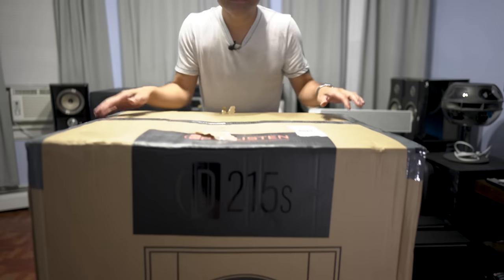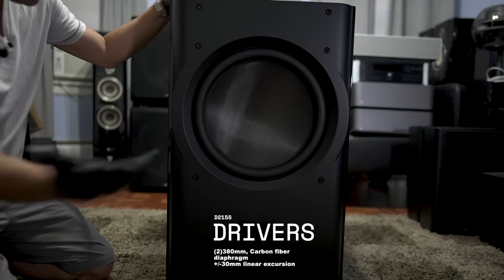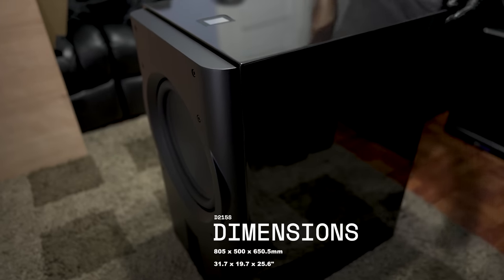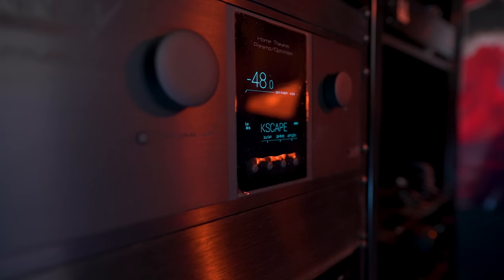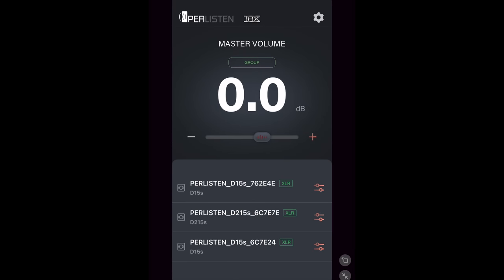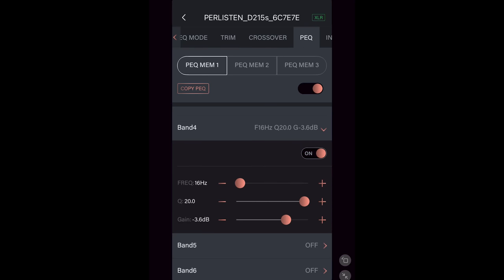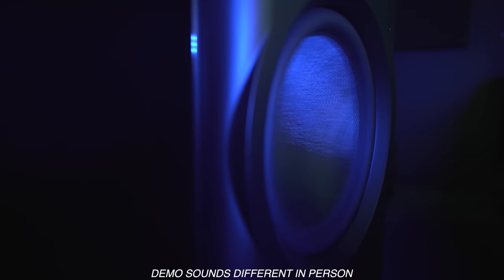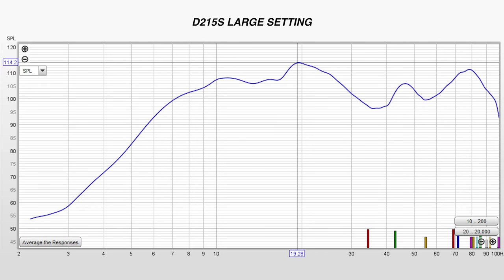Pure Domination! Perlisten D215S THX Dominus Home Theater Subwoofer Review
We check out the Perlisten D215s THX Dominus Home Theater Subwoofer.

0:00 SPECS
2:40 SETUP
4:55 SOUND
9:51 WRAP-UP

Sony 85X95K
JVC 3D Glasses
🛒*AUDIO*
McIntosh MC255
McIntosh MC257
🔈SPEAKERS:
🔊SUBWOOFERS:
AppleTV 4K
*ACCESSORIES*